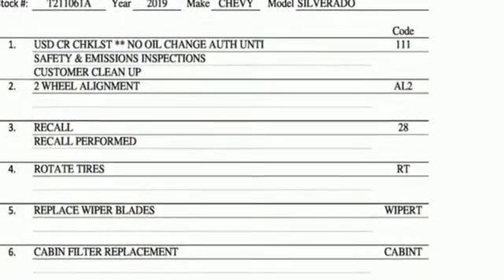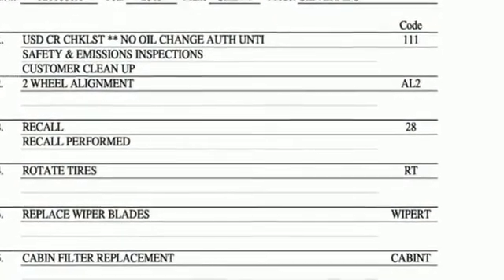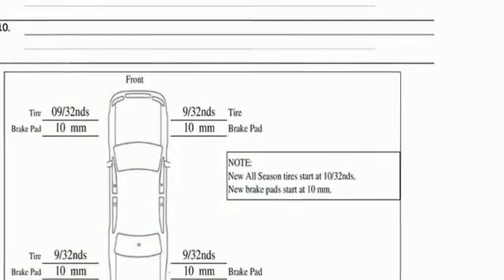Used 2019 Chevrolet Silverado 1500 Saint Louis, MO T211061A - SOLD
Year: 2019
Make: Chevrolet
Model: Silverado 1500
Trim: 4WD LT Double Cab
Engine: 5.3L
Transmission: Automatic
Color: Black - (Black)
Interior: Black
Mileage: 14516
Stock #: T211061A
VIN: 1GCRYDED6KZ335443
Recent Arrival! Priced below KBB Fair Purchase Price! THIS VEHICLE IS STILL UNDER FACTORY WARRANTY!!!, ANOTHER DAVE SINCLAIR 1-OWNER, REAR BACK UP CAMERA, REMOTE START, HEATED STEERING WHEEL, HEATED SEATS, 8-Speed Automatic, 4WD, Black Cloth.brbrOdometer is 11902 miles below market average!brDave Sinclair Buick GMC is conveniently located at the corner of Tesson Ferry & Lindbergh Blvd in St. Louis MO. With 4 locations we have over 800 pre-owned vehicles to choose from. New Buick and GMC models are arriving daily. For more information about Dave Sinclair Buick GMC and our current offers, visit our today! And remember, &quot;if the car or truck you buy isn't right, we'll make it right FREE&quot; Price does not include our Administrative fee of $199.

Dave Sinclair Buick GMC is proud to be an automotive leader in our community. Since opening our doors. Dave Sinclair Buick GMC has maintained our solid commitment to our customers, offering the widest selection of cars and trucks and ease of purchase.
Whether you are in the market to purchase a new or pre-owned vehicle, if you need financing options, well help you find a car loan that workstor youl Even if you have bad credit, or are a first time car buyer, you can trust that Dave Sinclair Buick GMC will professionally fit you into the automobile of your choice.

Address:
5655 S Lindbergh Blvd